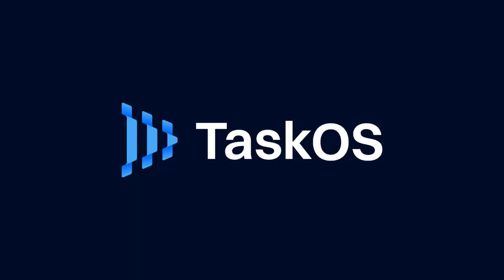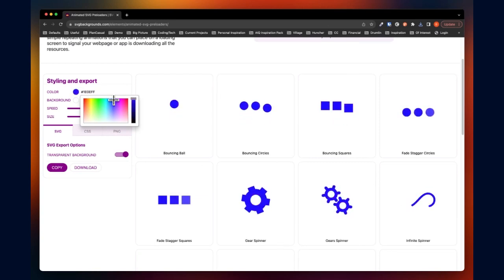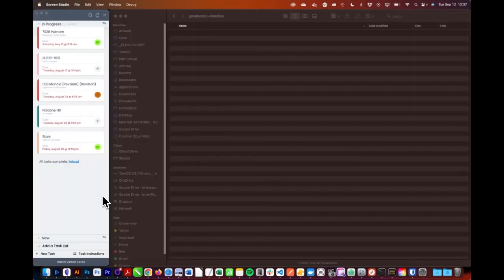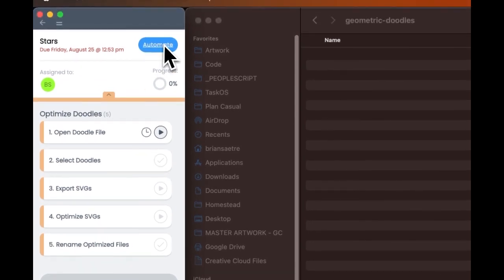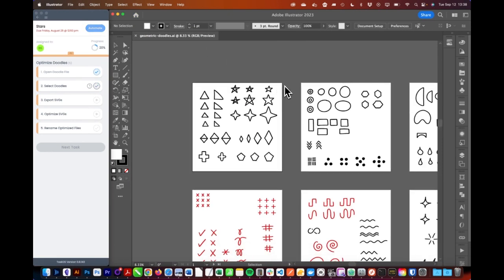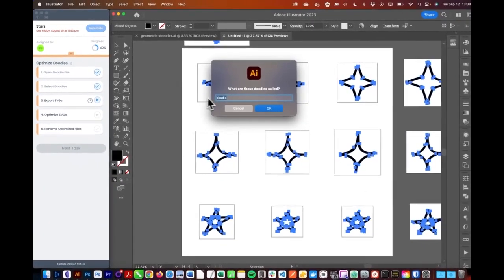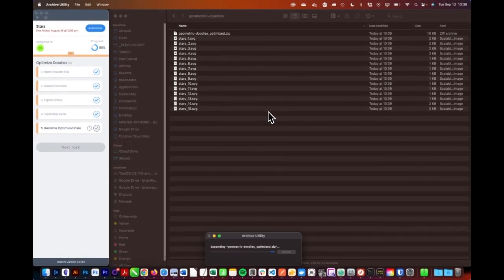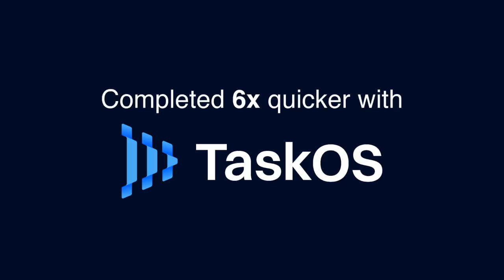TaskOS - 600% Faster SVG Doodle Export Demo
Matt Visiwig runs the super-cool svgbackgrounds.com (check it out). In addition to backgrounds, he also creates collections of hundreds of fun doodle icons.

Like most designers, Matt hates the boring, but essential, process of exporting and optimizing hundreds of SVG images for his website.

TaskOS comes to the rescue by automating away the boring stuff in a flash, leaving Matt with more time to draw fun doodles and code stunning SVG backgrounds.

Idea for future automation: Upload optimized SVG images directly to Matt's website.